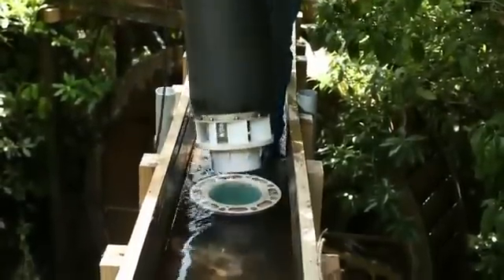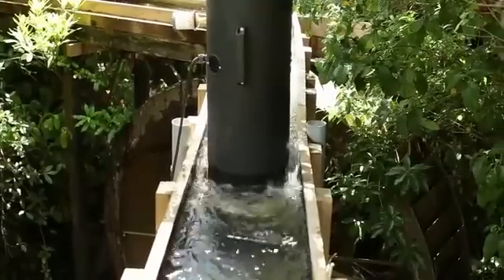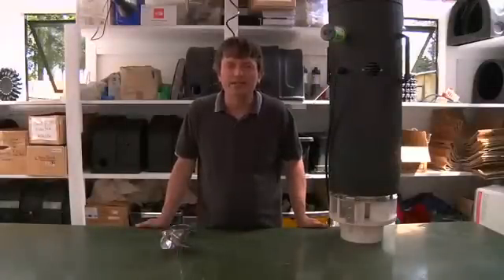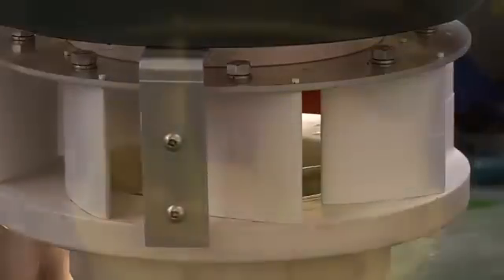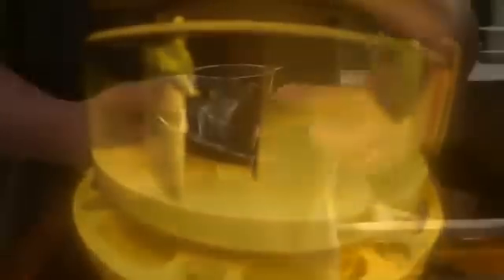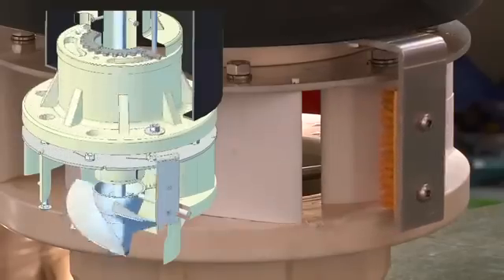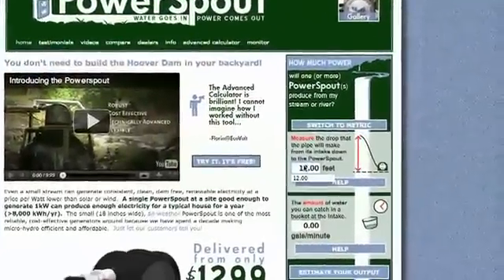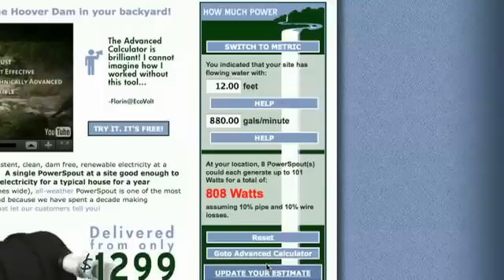ΥΔΡΟΓΕΝΝΗΤΡΙΑ ΧΑΜΗΛΟΥ ΥΨΟΜΕΤΡΙΚΟΥ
Υδρογεννήτριες powerspout LH, για φόρτιση μπαταριών 12/24/48V. Έλεγχος φόρτισης μπαταριών με ρυθμιστή MPPT και εκτροπή φορτίου. Υψομετρικό από 1μ. – 5μ. Ισχύς 50W-1500W ανά μονάδα. Το κύριο κομμάτι της τουρμπίνας είναι μία σύγχρονη γεννήτρια εξοπλισμένη με μαγνήτες φερίτου και τριφασικό τύλιγμα χωρίς ψήκτρες.
Η γεννήτρια οδηγείται από ένα στρόβιλο διαμέτρου 150mm με έναν ανοξείδωτο άξονα 1”.
Η υδρογεννήτρια PowerSpout LH λειτουργεί με υψoμετρικό 1μ – 5μ.
Το περίβλημα αποτελείται από πλαστικό και ανοξείδωτο. Δεν υπάρχουν ακάλυπτα ηλεκτρικά ή περιστρεφόμενα μέρη.
Έως 1,5KW ανά μονάδα. Πολλαπλές μονάδες έως 15KW.
Απόδοση μετατροπής έως 55% τυπικό στις περισσότερες περιπτώσεις.